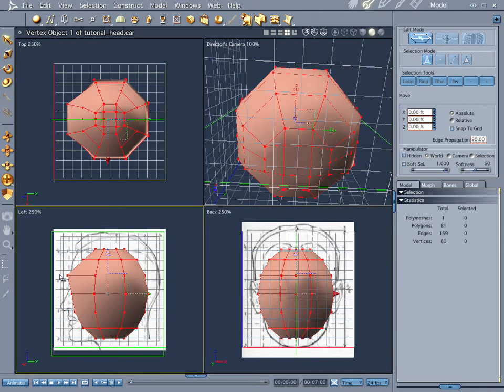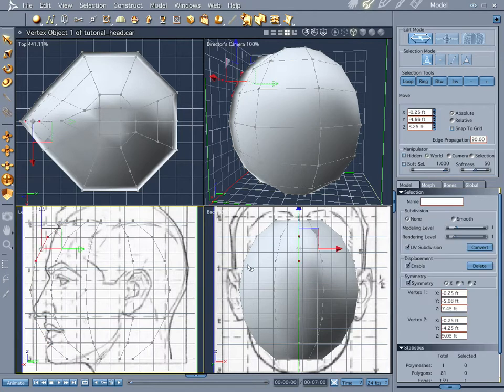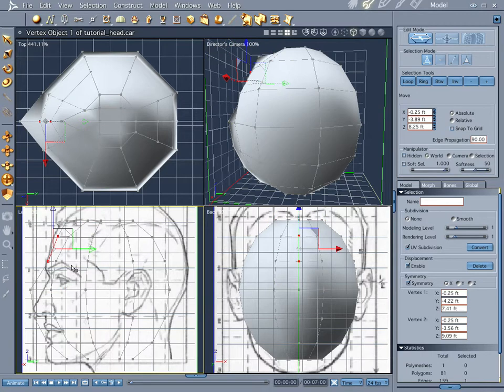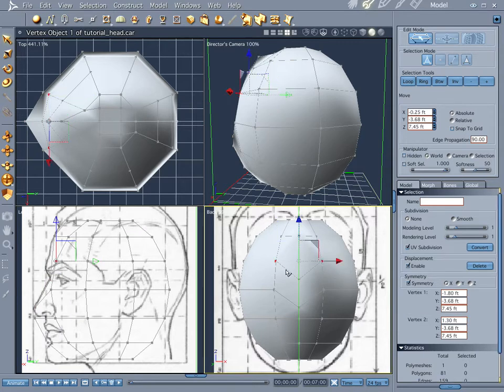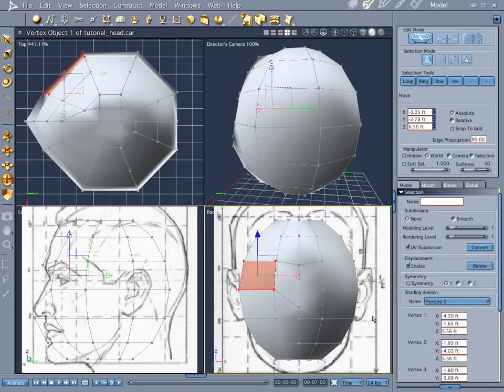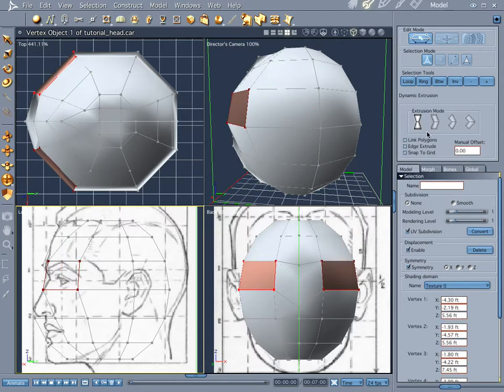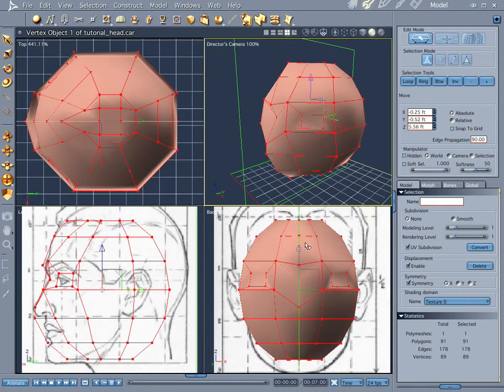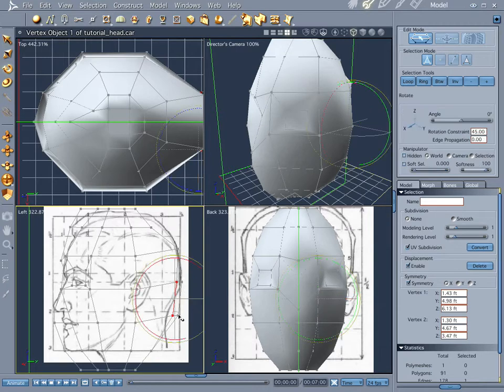Modeling a Head PT2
Continuation from Pt1

Modeling can be fun... but, not to me... you may hear me mention this once or twice.